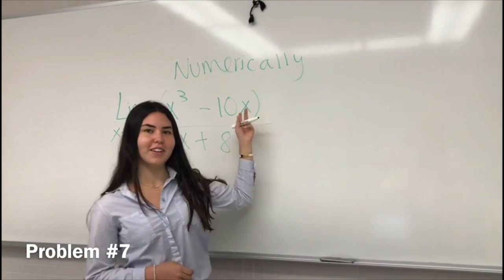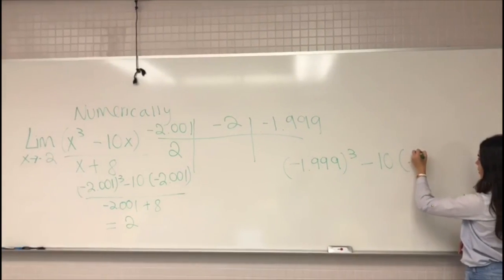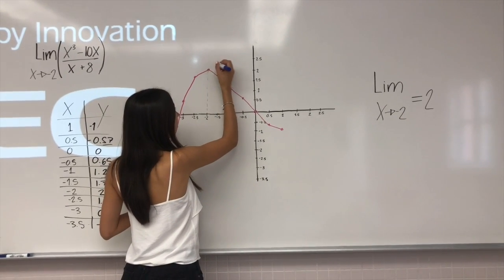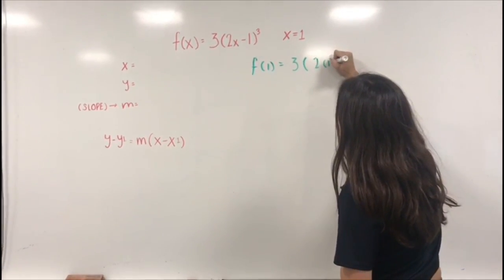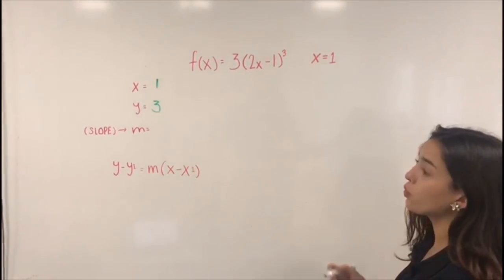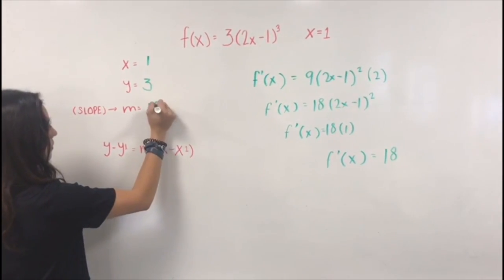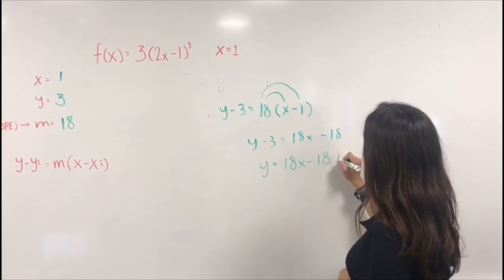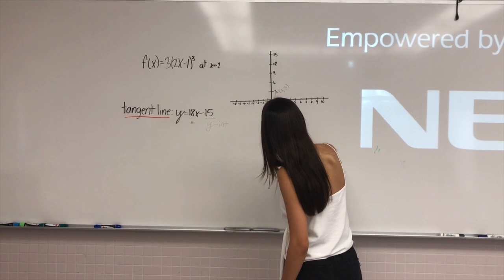calculus 1 partial 1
Video sobre: calculus 1 partial 1